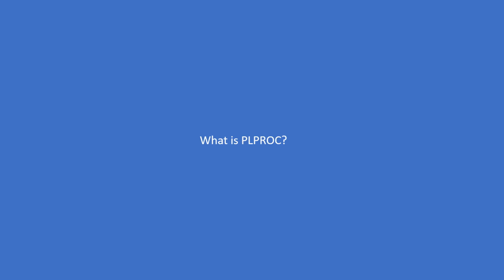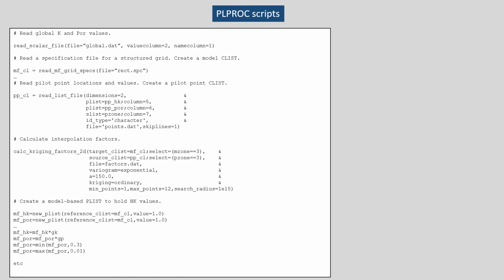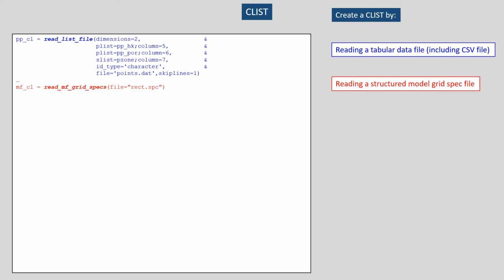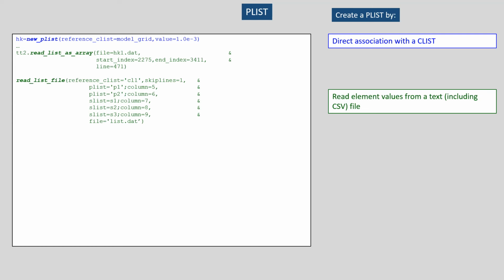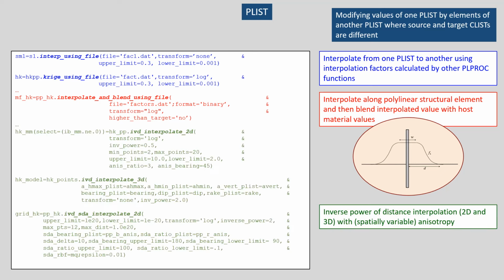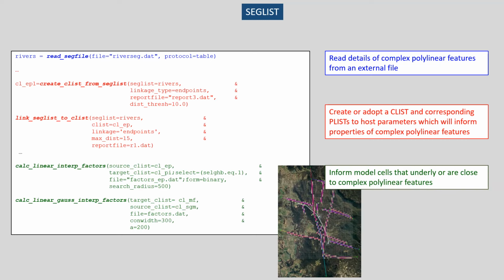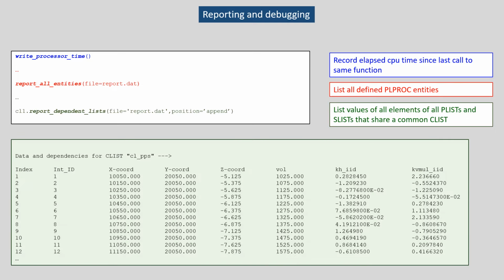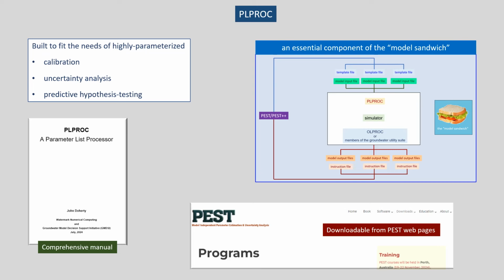PLPROC: complex model-independent parameterization of structured and unstructured model grids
PLPROC is a parameter pre-processor. It is supplied with the PEST suite. It allows a modeller to implement innovative pilot point or other parameterization of two- and three-dimensional models whose grids may be structured or unstructured grids when conducting the important history-matching and uncertainty analysis tasks that decision-support modelling demands.